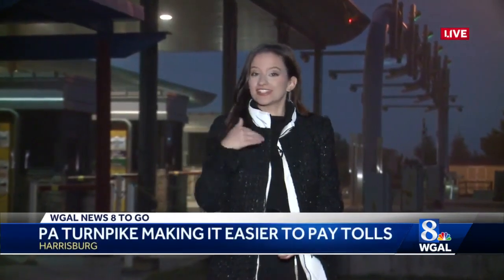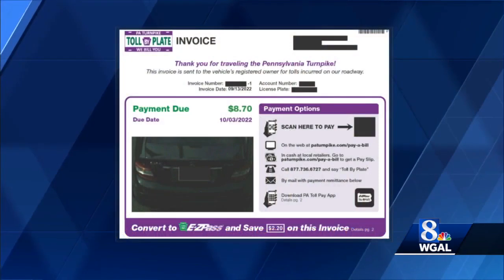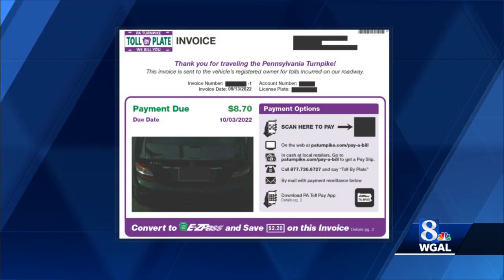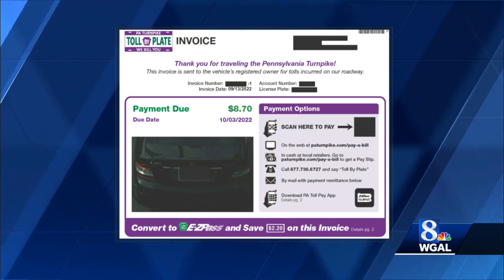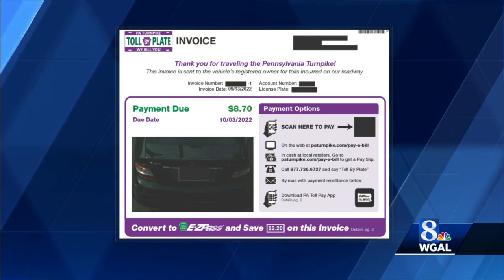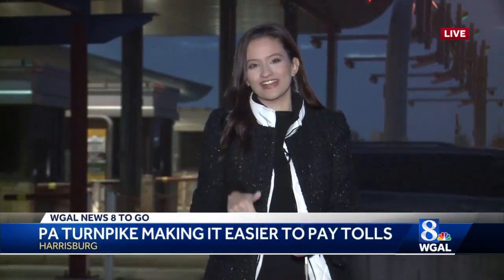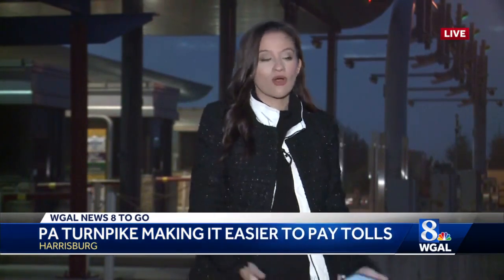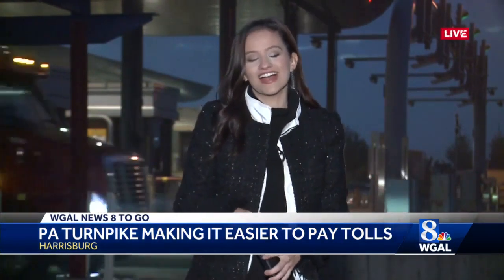Pennsylvania Turnpike makes it easier for customers to pay tolls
A recent upgrade of the Pennsylvania Turnpike’s Toll By Plate invoice now includes a QR code customers can scan to pay right from their devices.